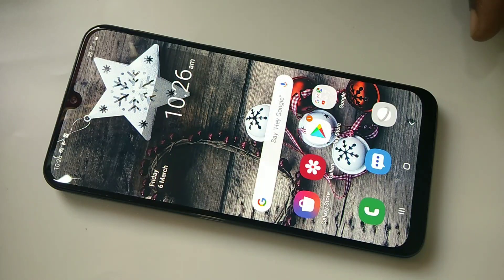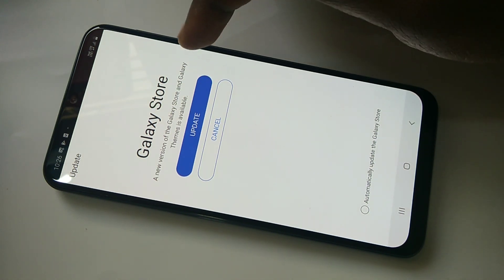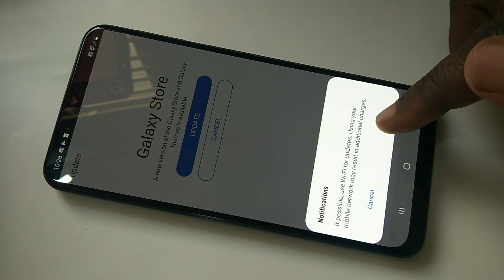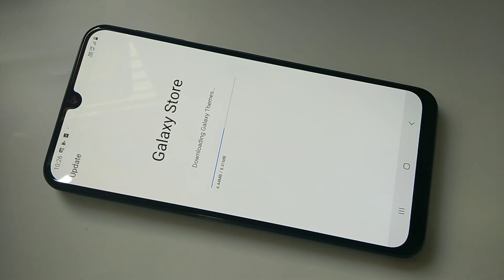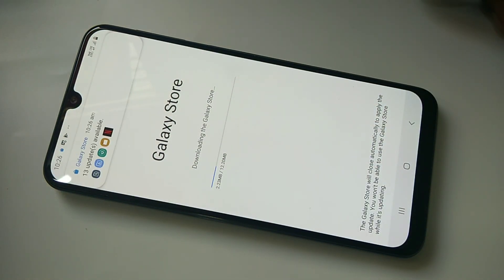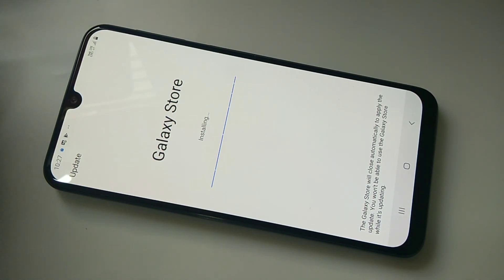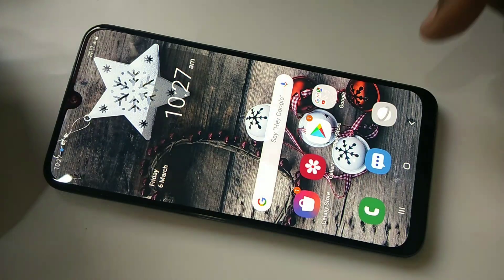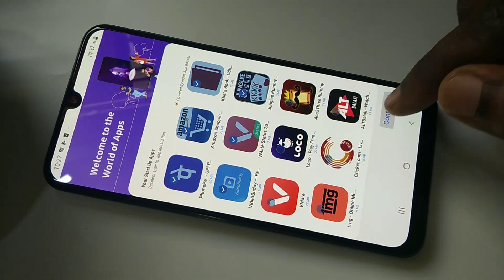How to Update Samsung Galaxy Store